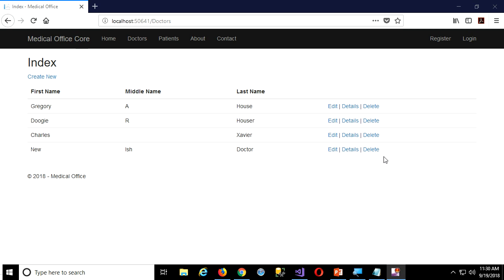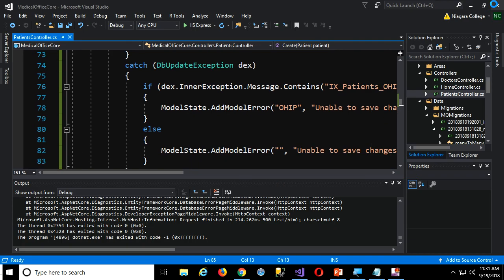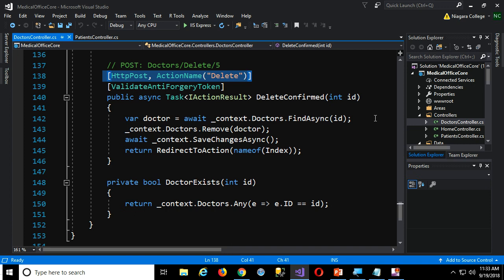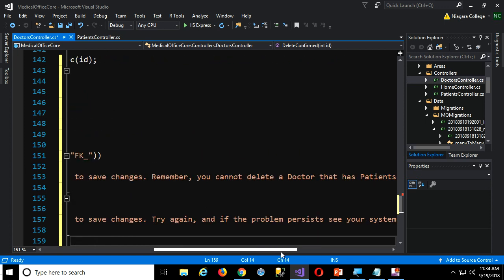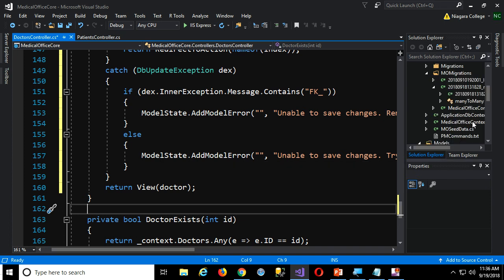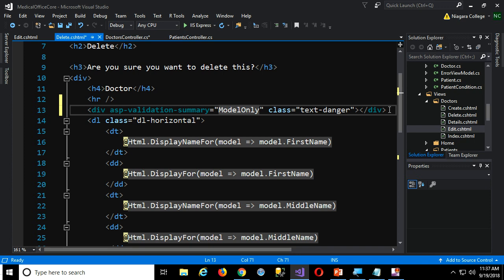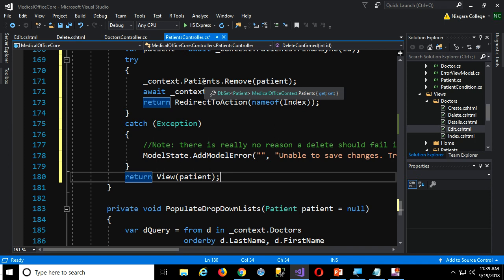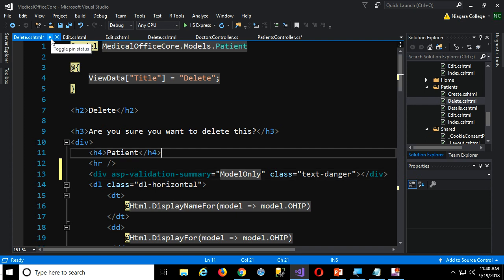F18 PROG1612 3.6 Delete Database Errors